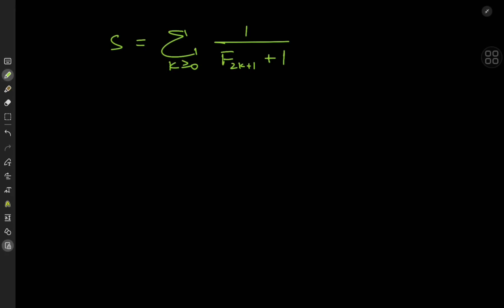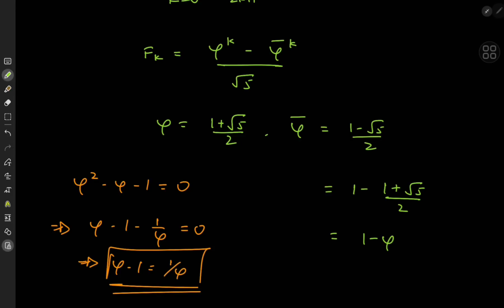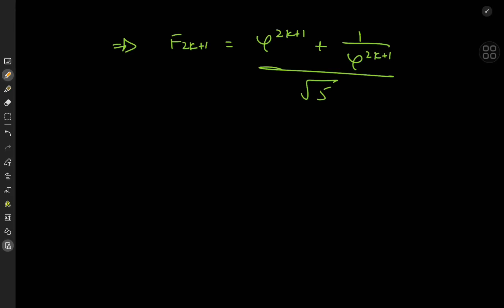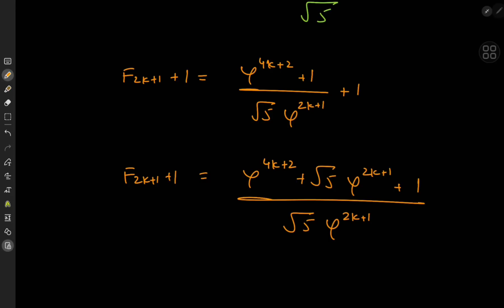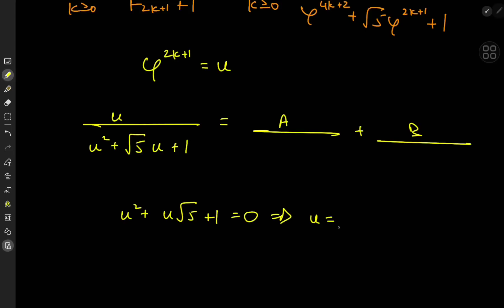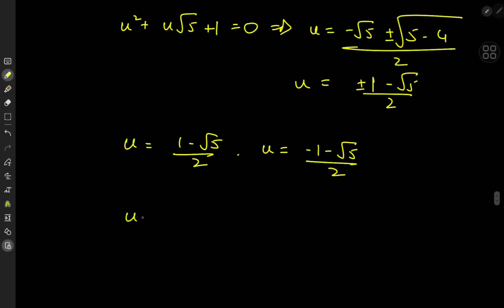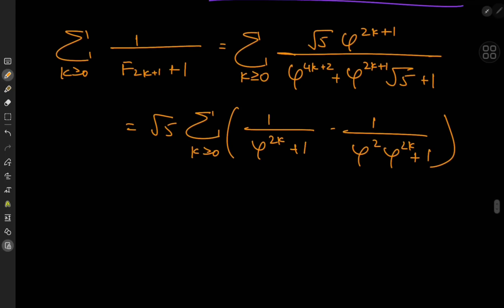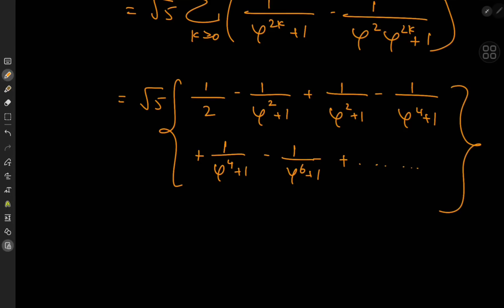An interesting result using Fibonacci numbers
This is the first problem on the channel exclusively based on the properties of the Fibonacci numbers. A simple yet satisfying solution development invoking some fun algebraic manipulation using the golden ratio.